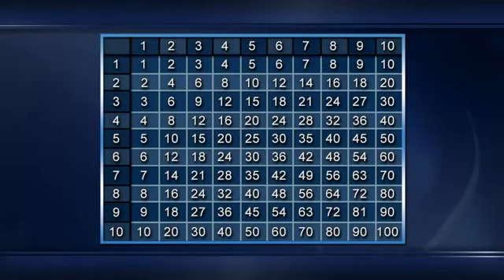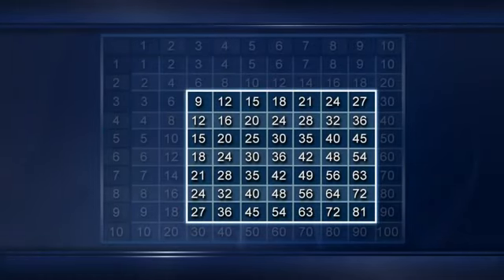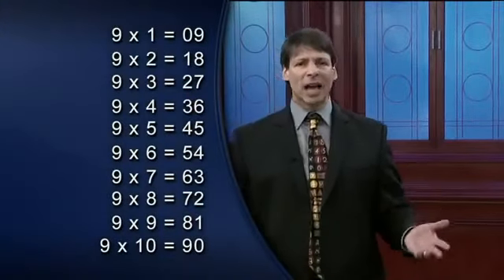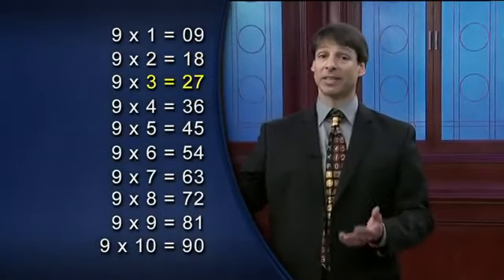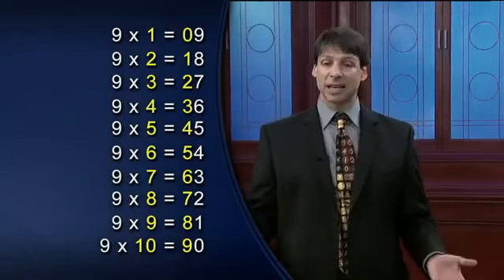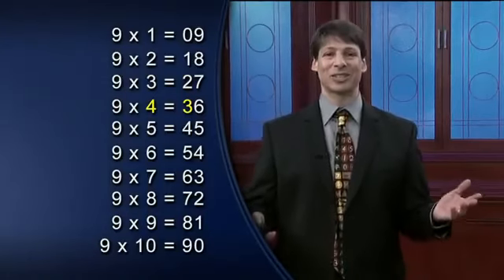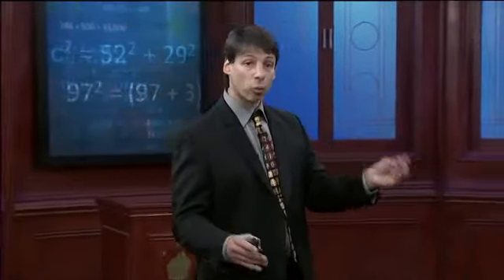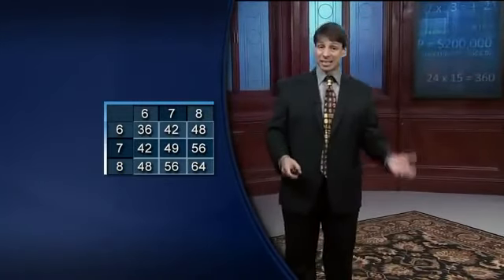How to Easily Memorize the Multiplication Table I The Great Courses